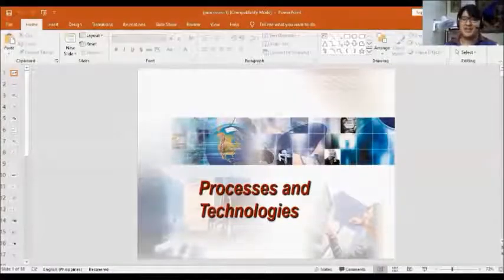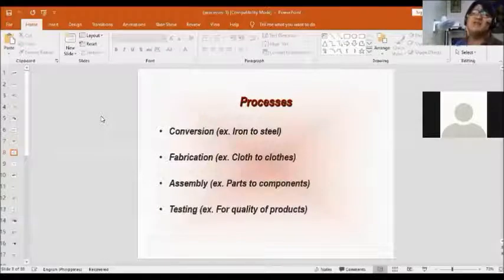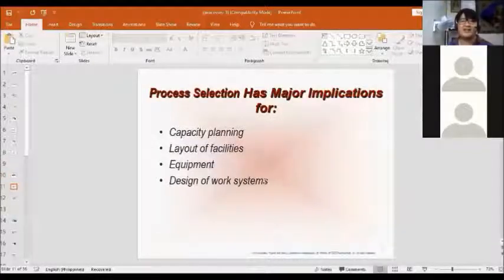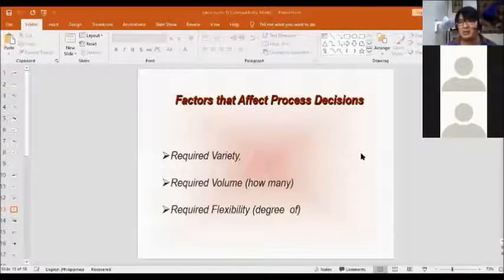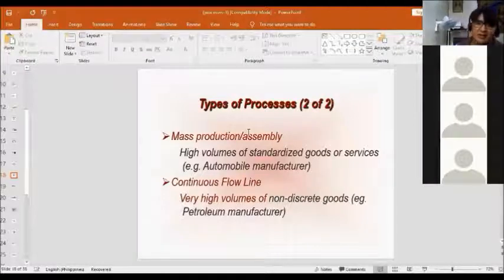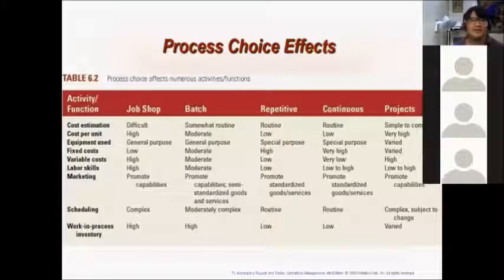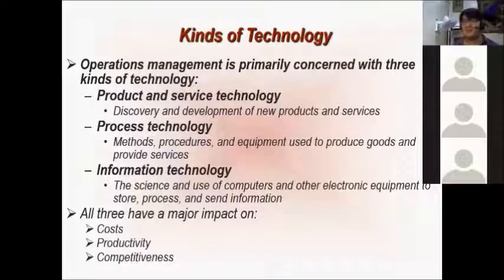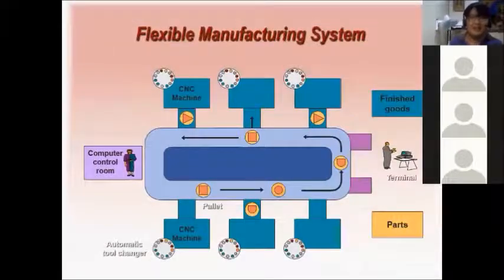Engineering Management - Managing Production and Service Operation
Week 12 (Evangelista)